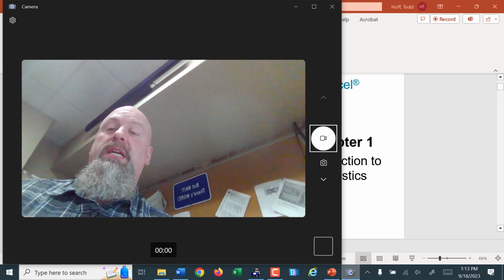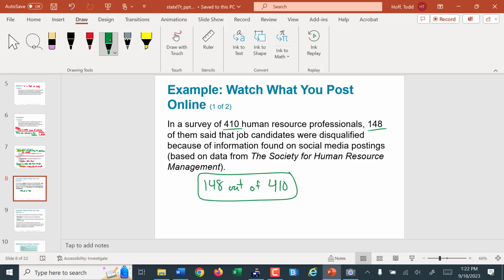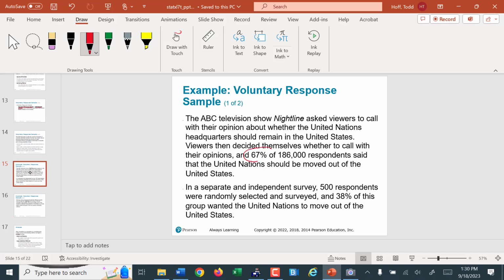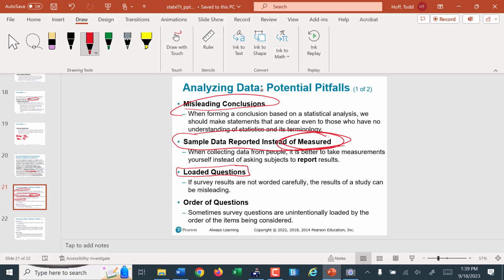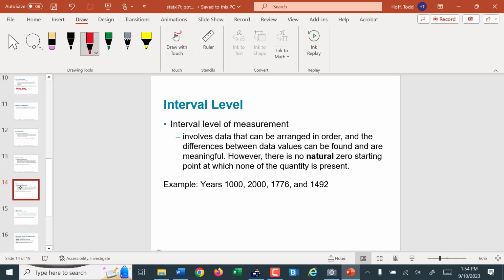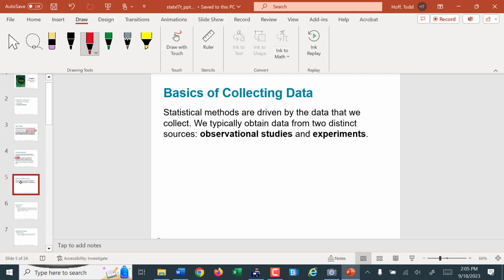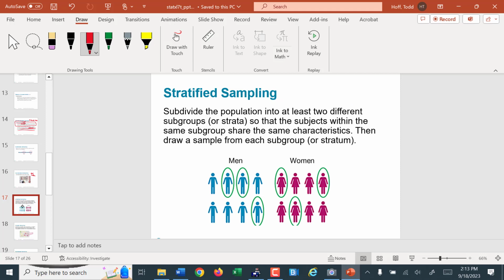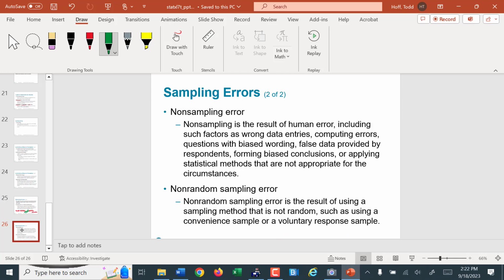Week 1 Vocabulary Statistical Process Data and Sampling